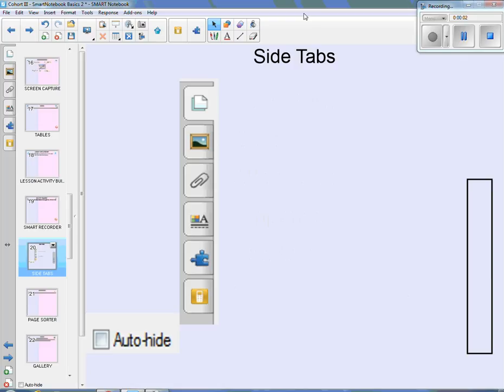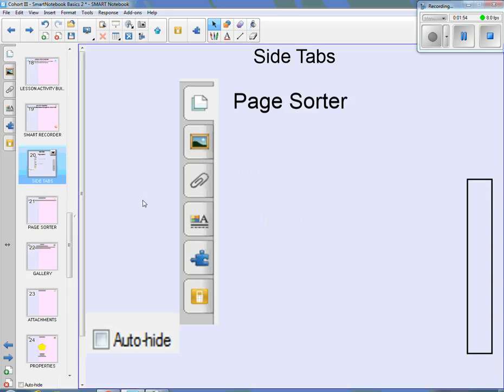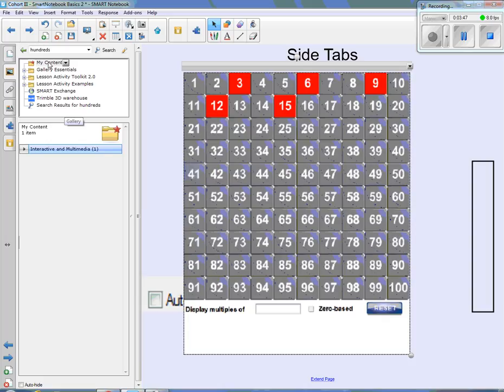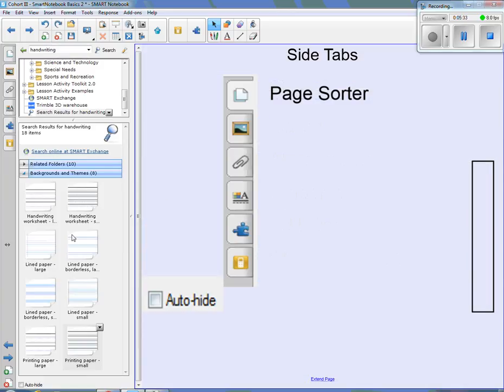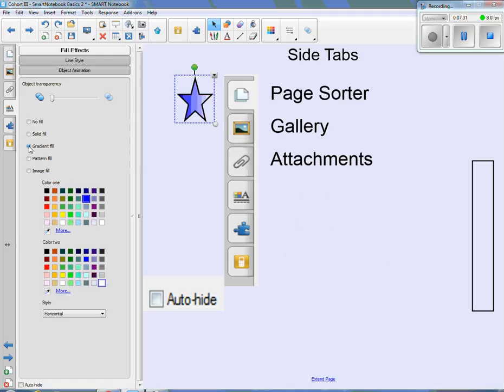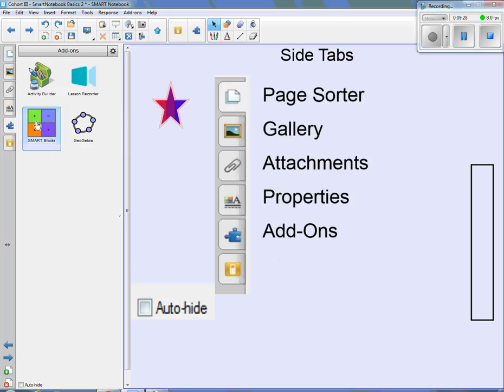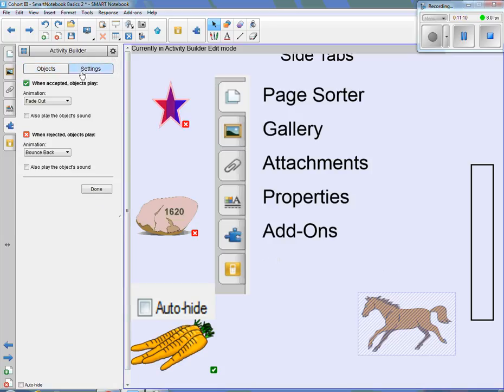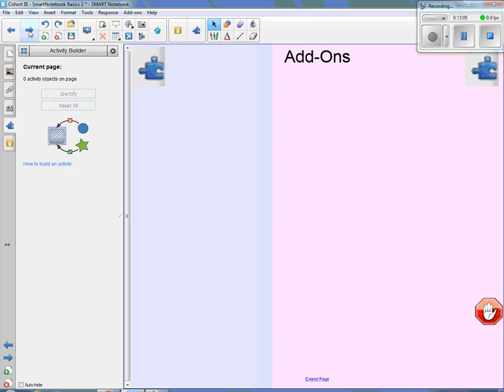6 Side Tabs